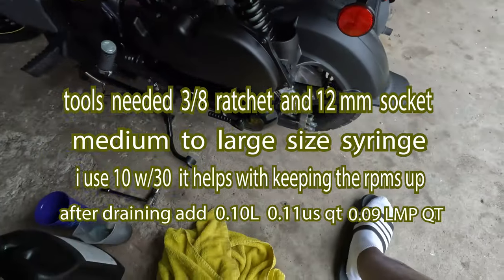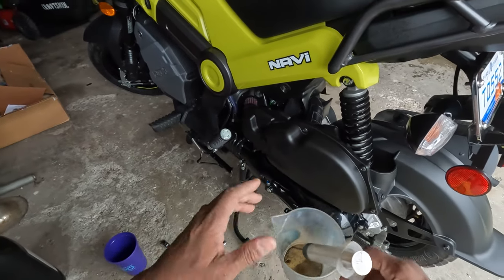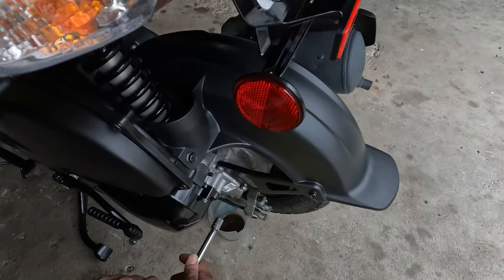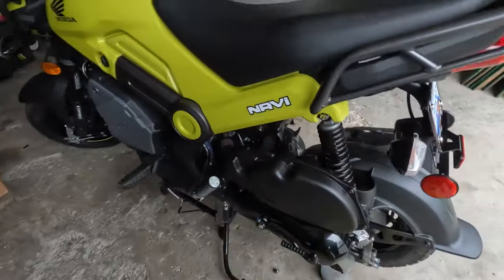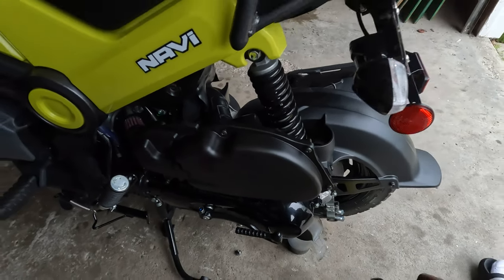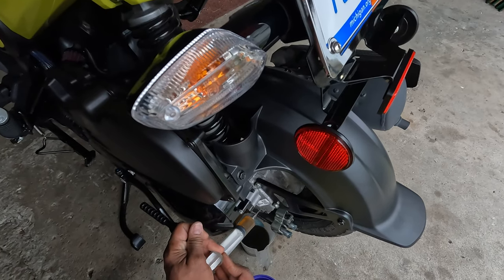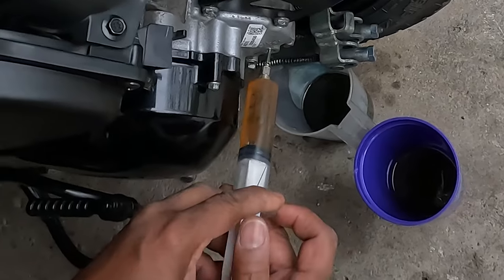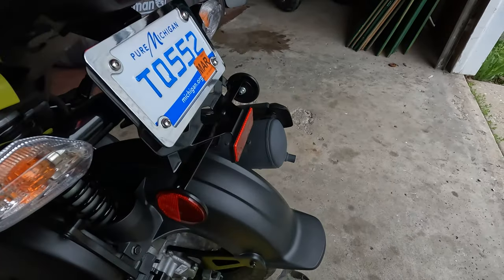how to honda navi final drive fluid change / GN4 10/30